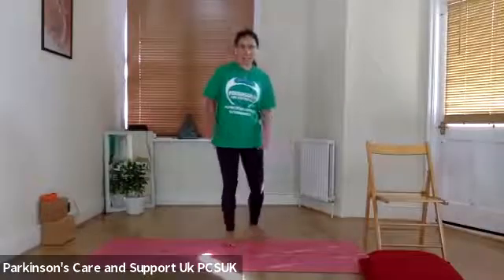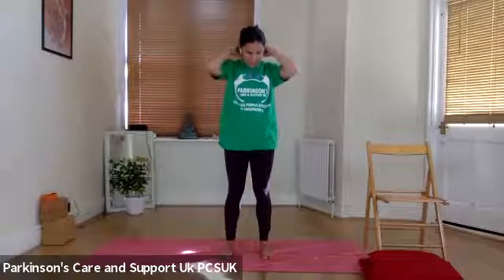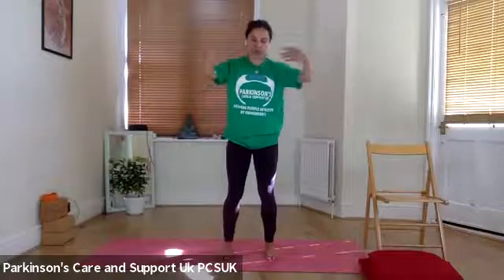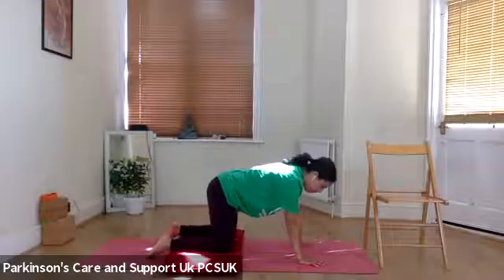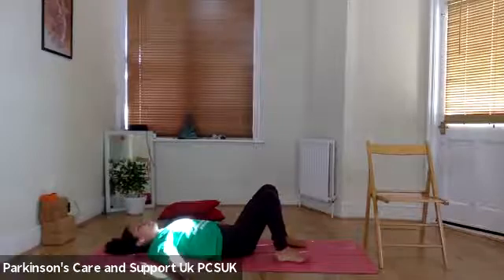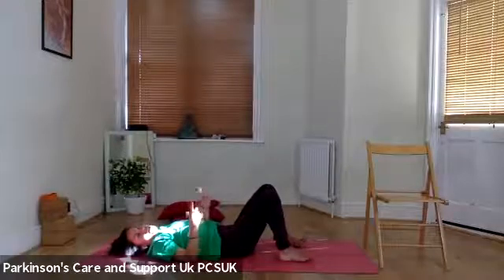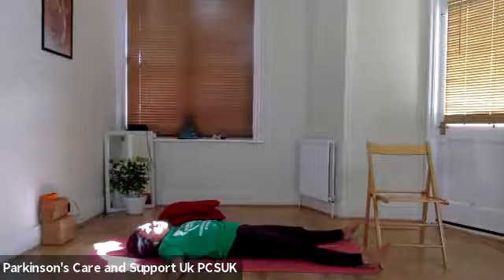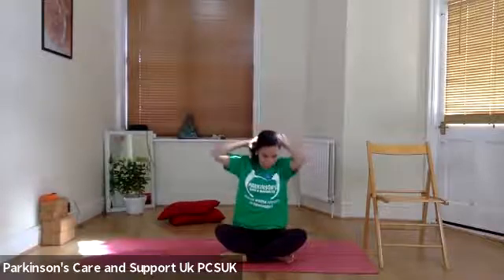MINDFULNESS YOGA FOR PARKINSON’S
Parkinson’s Care and Support UK’s Mindfulness Yoga Specialist Charlotte Kahn delivers our weekly class focused on improving Parkinson’s Symptoms through Mindfulness Yoga.
Mindfulness Yoga has been used to improve Parkinson’s symptoms including balance, rigidity, posture, flexibility, breathing, stress and anxiety.Improve your life with Parkinson’s today through Mindfulness Yoga.
Parkinson’s Care and Support UK are the only UK charity that focuses solely on improving life with Parkinson’s through natural, complementary and alternative treatments and therapies.
For more information on improving your Parkinson’s through exercise, diet, nutrition, complementary and alternative therapies, neurological physiotherapy and home care: